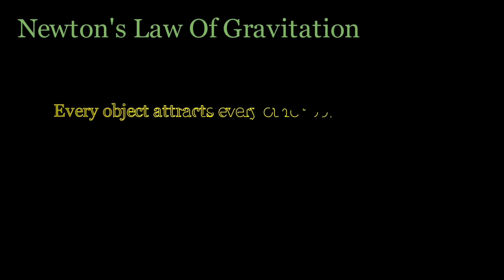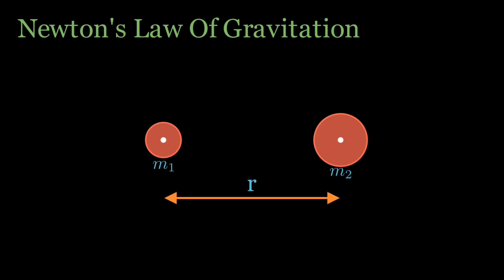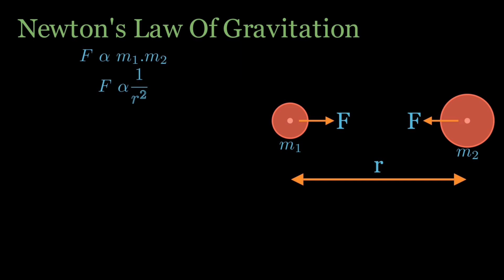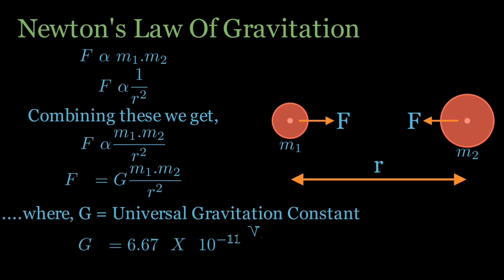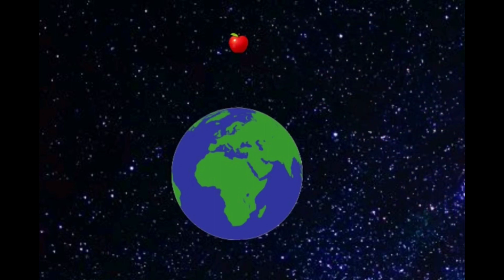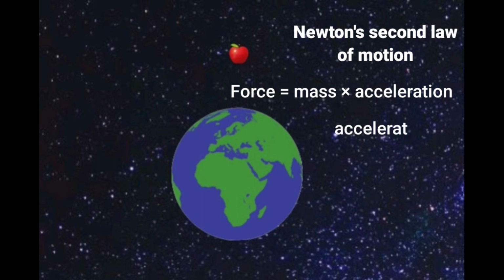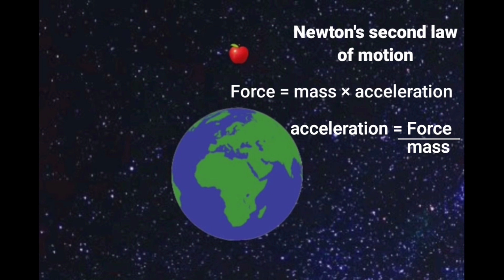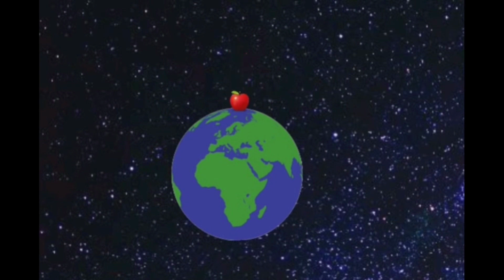Newton's law of Gravitation